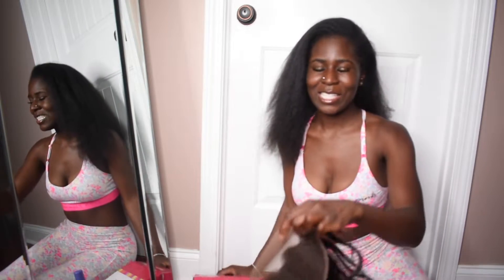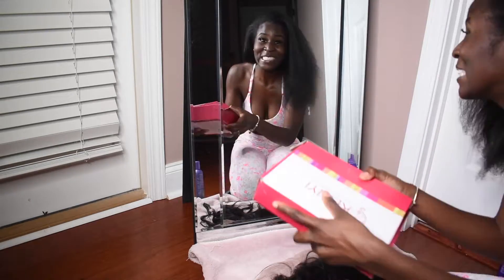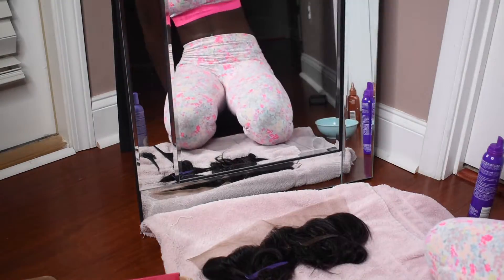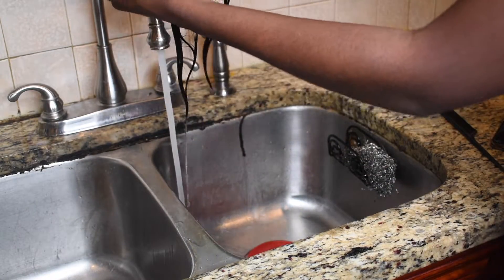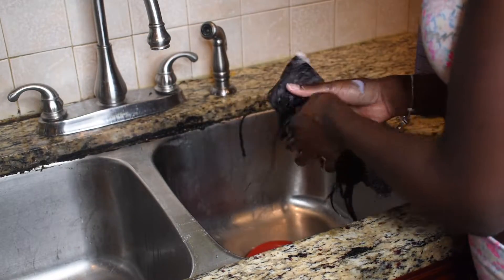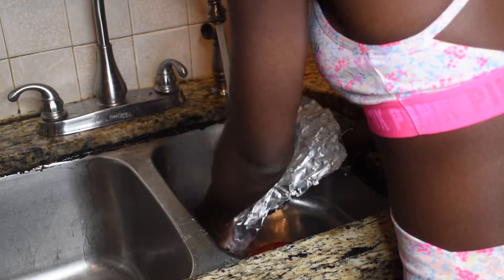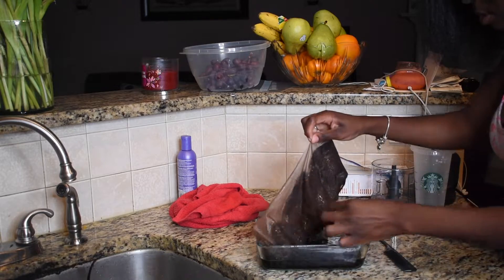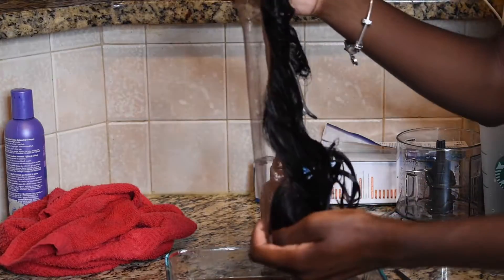How To Bleach/Tint Lace For Dark Skin! *MUST WATCH* | Tiffany Chayla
This is a highly requested video. I hope that this helps people of darker skin tones if you are having difficulty with blending your lace with your skin tone! Let me know if this works out for you!